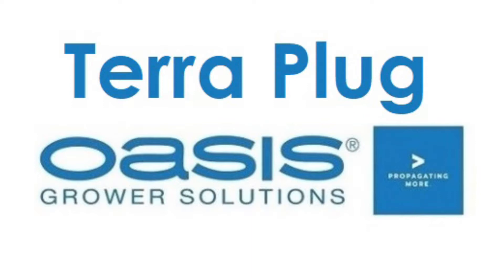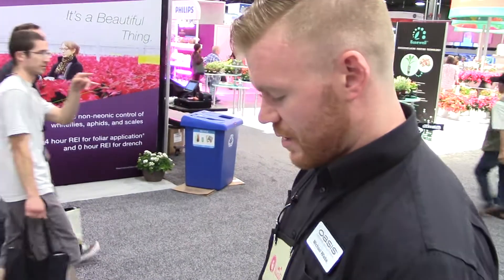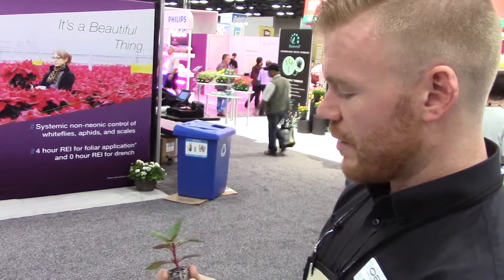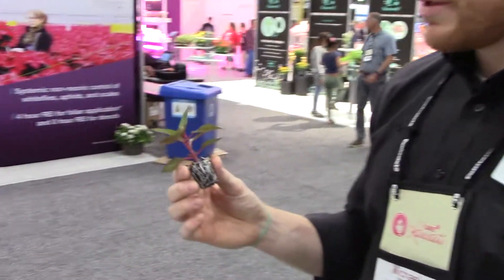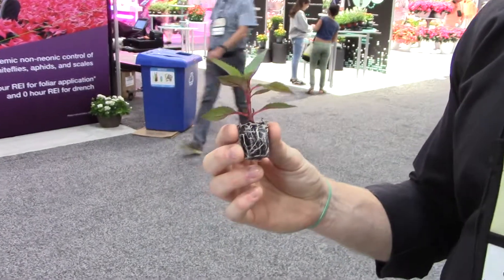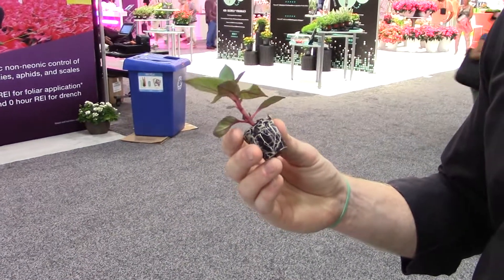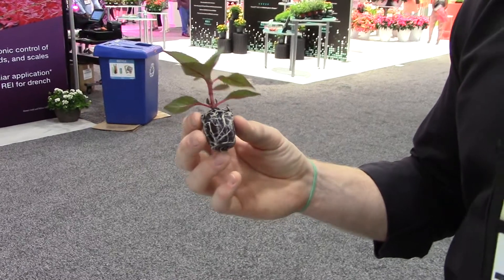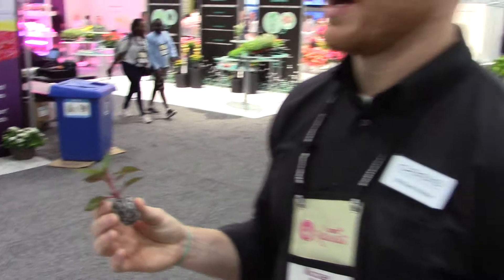Terra Plug by OASIS Grower Solutions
Terra Plug allows superior cutting hydration and uniform wetting and rewetting of your plugs!